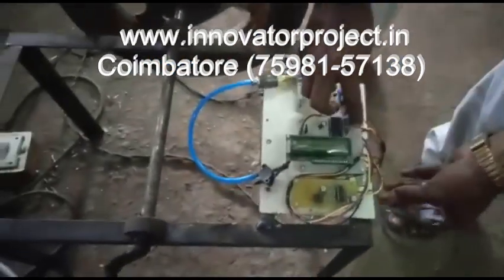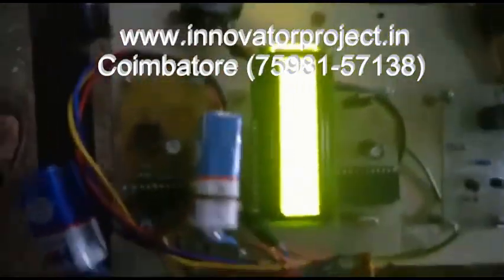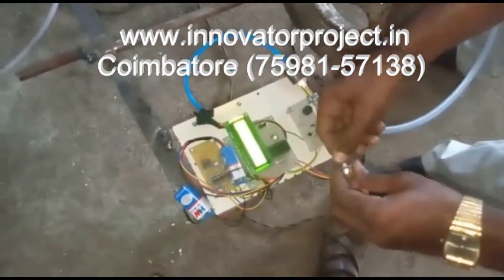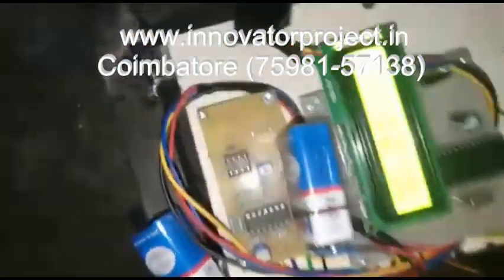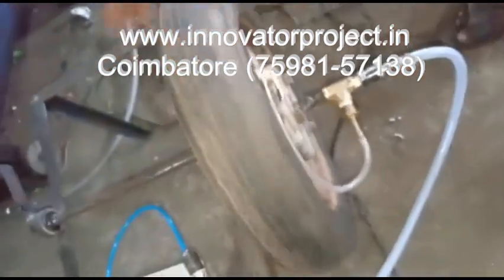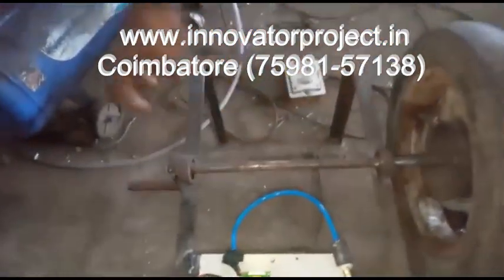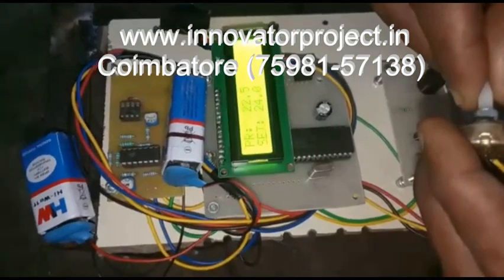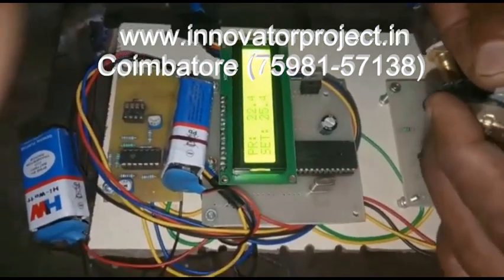digital tyre pressure monitoring system TPMS / microcontroller embedded system project center kerala